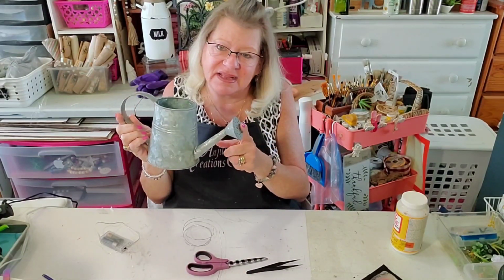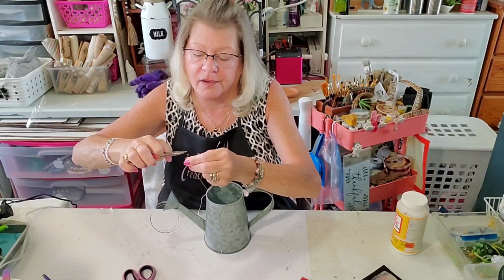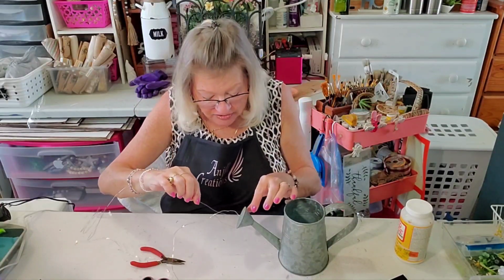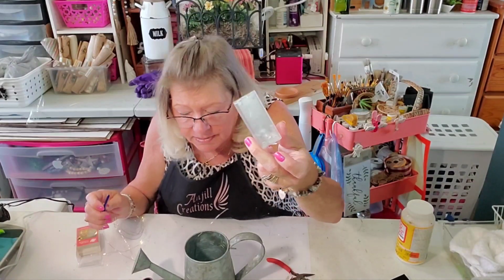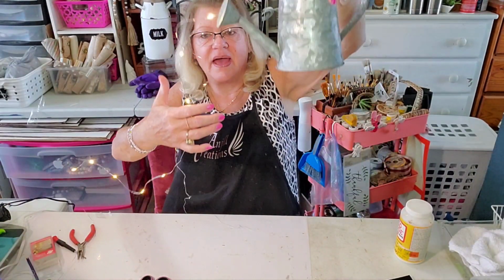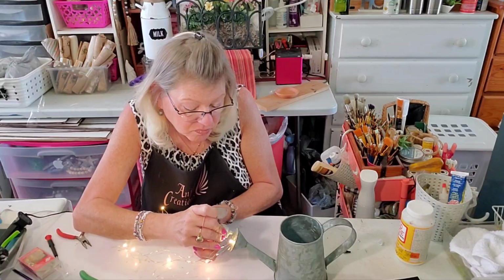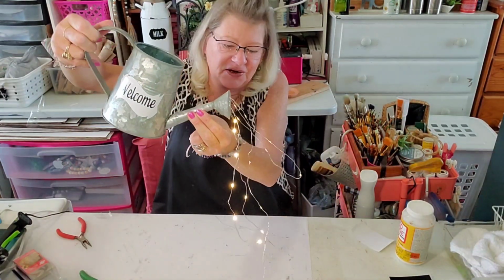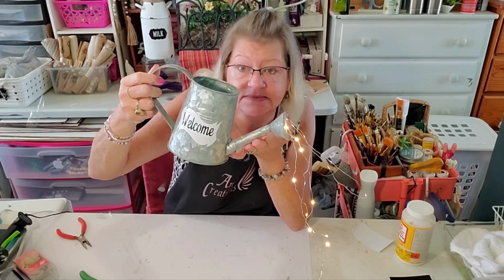Watering Can with Fairy Lights!